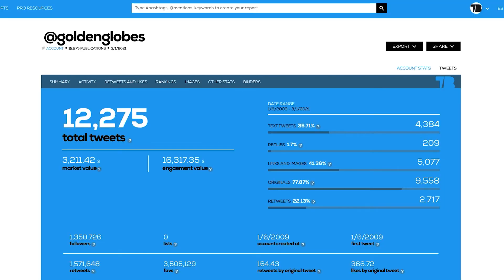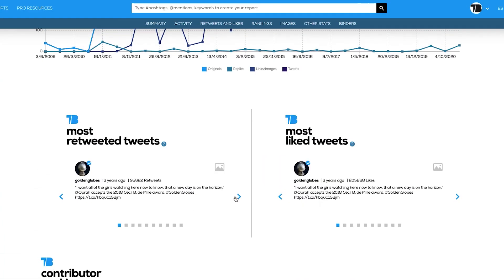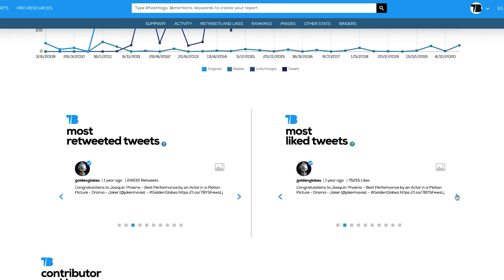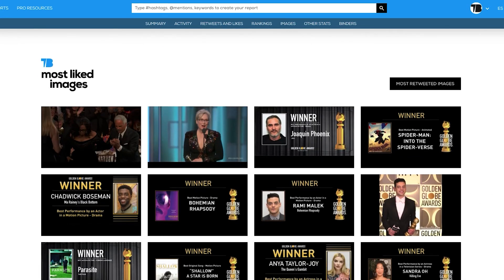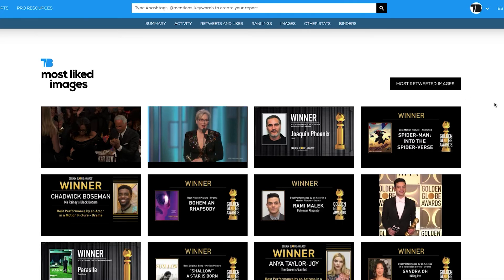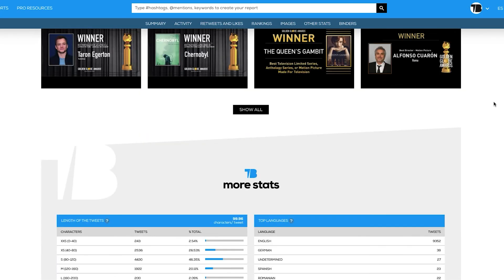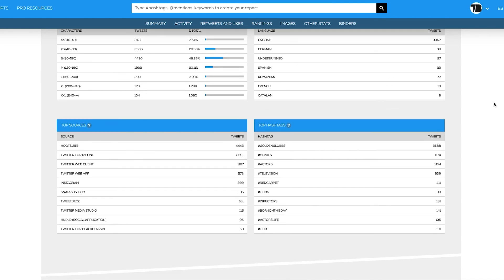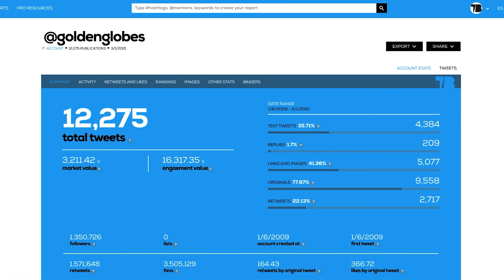X (Twitter) account analysis - Tweet Binder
In this video, you will learn how to get an X (Twitter) account activity report. Thanks to our unique X (Twitter) user analysis, Tweet Binder includes access to the performance of an X (Twitter) account in its reports' catalogue.

You may have asked yourself: How can I track an X (Twitter) account? Thanks to this X (Twitter) report, you get the number of original tweets posted by the account, the date when the user created the account, the top tweets shared by the X (Twitter) profile, and much more. There are unique X (Twitter) user metrics and statistics worth a try. And not only do you receive a complete online report, but also the data is exported into an Excel sheet. You may need to check your company’s or your own X (Twitter) data to create business strategies. Equally important, you are able to measure the X (Twitter) performance of your competitors.

Stop wondering about how to check the tweets from an X (Twitter) account. Check out the Tweet Binder report that allows you to monitor the performance of any X (Twitter) account and get the most complete X (Twitter) user analysis.

SUMMARY
00:14​ - Introduction
00:22 - What is the X (Twitter) account analysis?
00:30 - How to set up an X (Twitter) user report
00:44​ - X (Twitter) data included in the X (Twitter) account report
01:09​ - What the monitoring a Twitter account is useful for?
01:30​ - Tweet Binder advanced features included in the X (Twitter) report
01:38​ - Conclusion